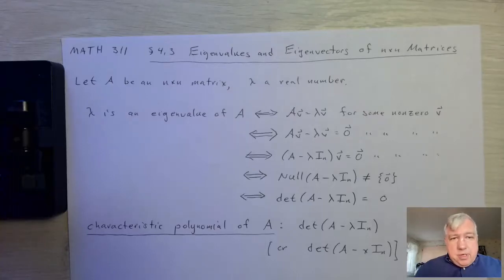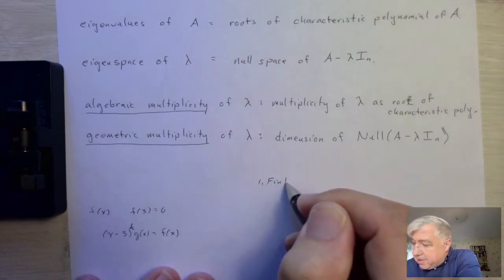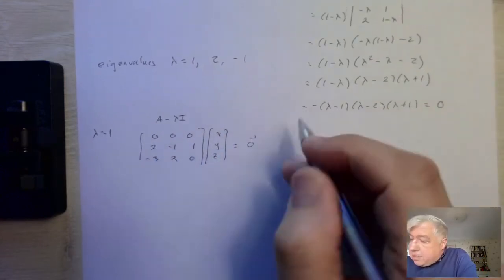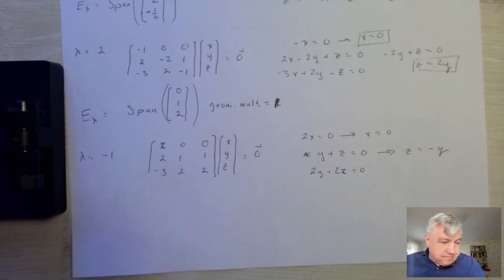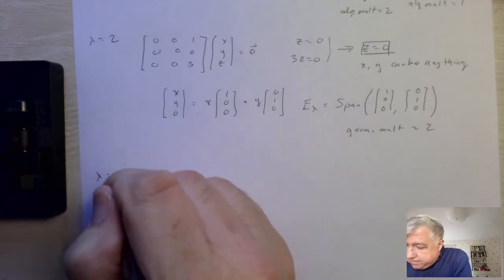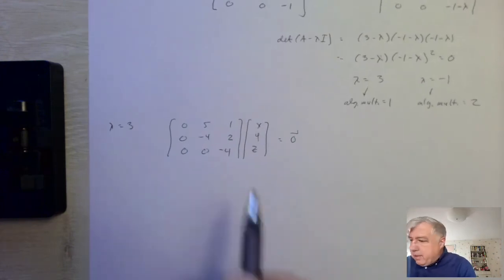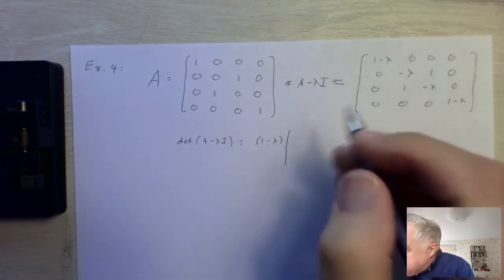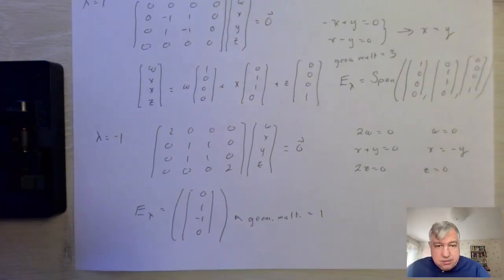Math 311 Section 4 3 part 1 Eigenvalues and eigenvectors